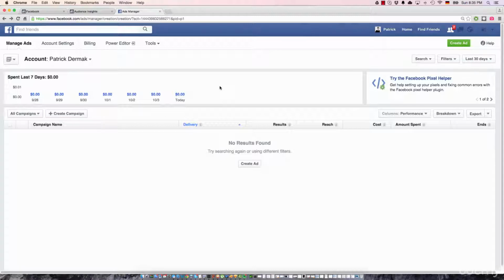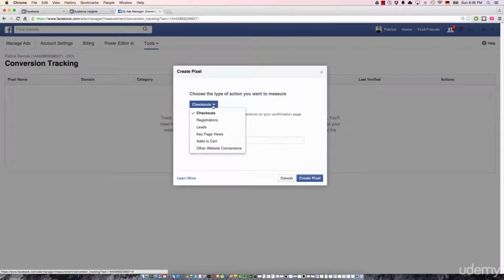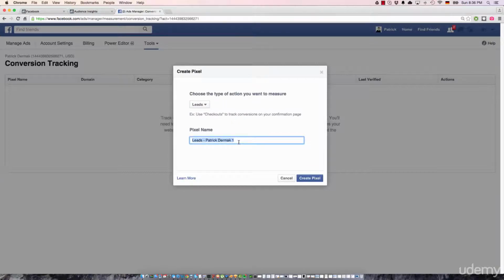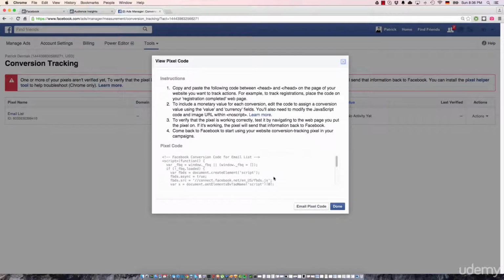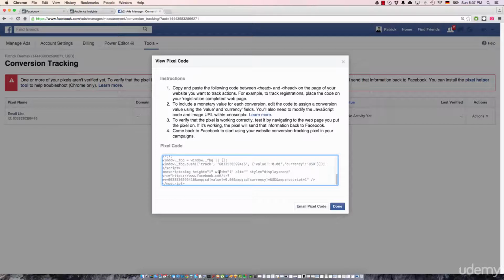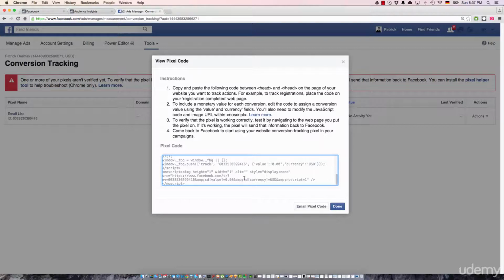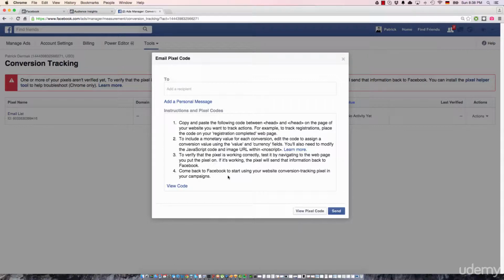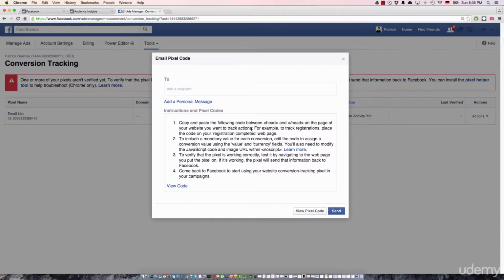04 How To Install A Conversion Tracking Pixel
Facebook Marketing Next Level Strategies List Building
How To Install A Conversion Tracking Pixel